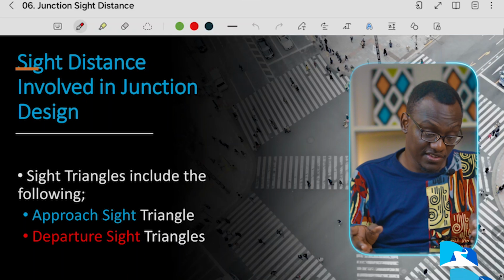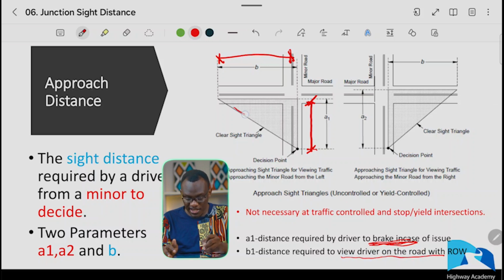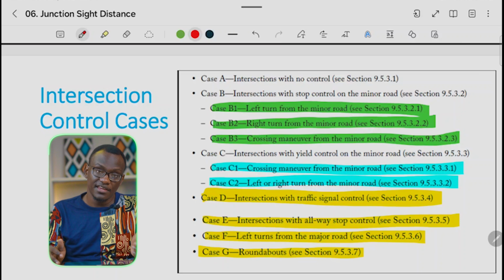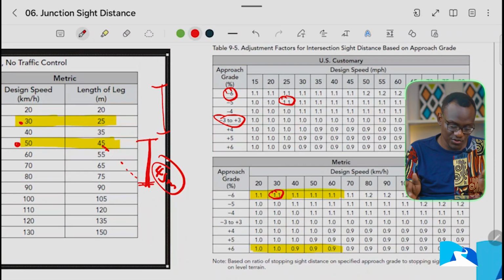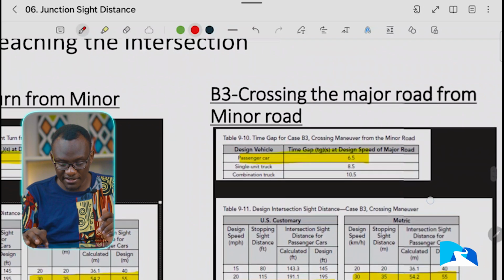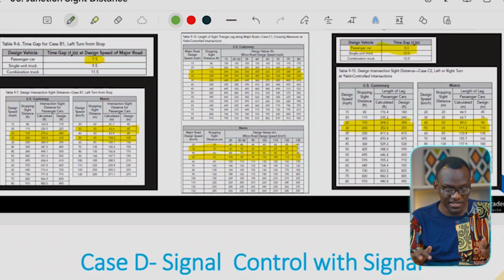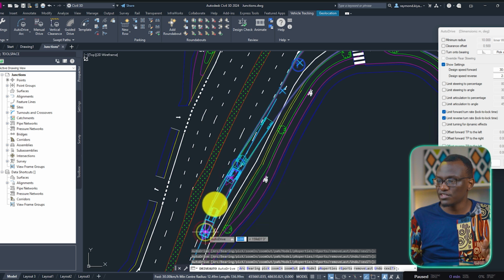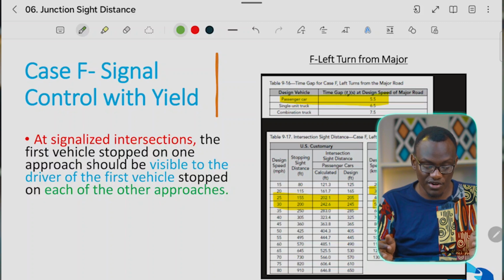Junction Design Theory: 11-Junction Sight Distance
This video explains junction sight distance, a critical aspect of road design. It covers approach and departure sight triangles, key distances (A1, B1, departure distance), and intersection control cases (Case A-G) with recommended sight distances. It also demonstrates vehicle tracking simulation and discusses the impact of skewed junctions on sight distance

00:00 Intro
00:23 Sight Triangles Intro: Explaining approach and departure sight triangles.
01:36 Minor Road Approach: Distance needed for minor road driver to brake.
02:02 Minor Road Viewing: Distance needed for minor road driver to see major road.
03:32 Departure Distance: Distance needed to safely depart onto a major road.
04:30 Control Cases Overview: Introduction to different intersection control scenarios.
04:45 Case A - No Control: Sight distance recommendations for uncontrolled junctions.
05:40 Grade Impact: How Road grade affects required sight distance.
06:30 Case B - Stop Control: Sight distance for turns from a stop-controlled minor road.
10:03 Vehicle Tracking: Using software to simulate vehicle movements for sight distance.
13:46 Skewed Junctions: Impact of non-90-degree junctions on sight distance.